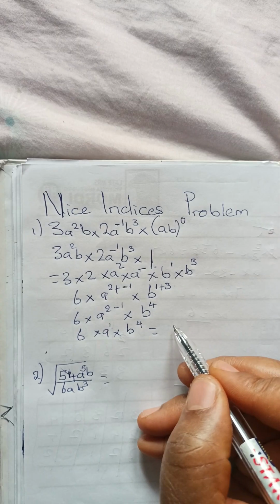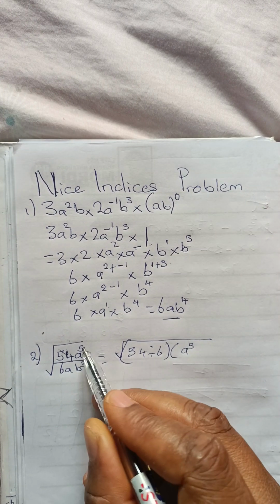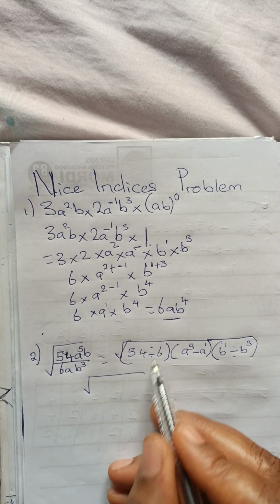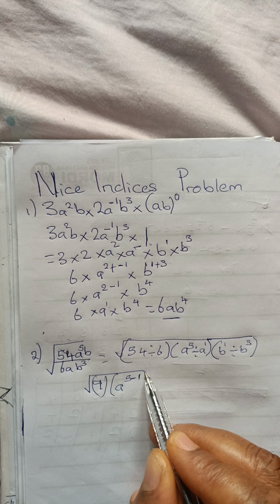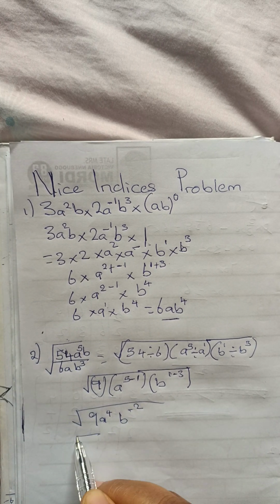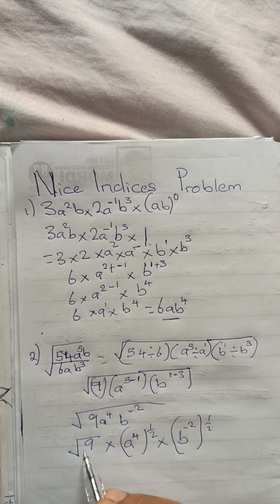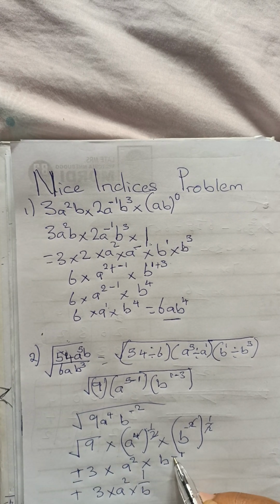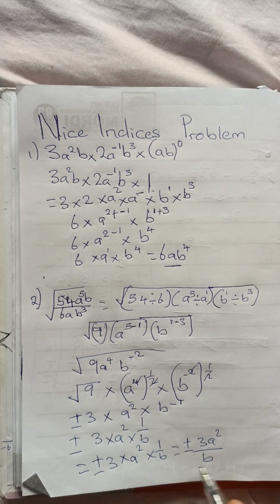A NICE INDICES PROBLEM#MATHSKNOWLEDGE#INDICES#BESMARTER#TRENDINGMATHSVIDEO